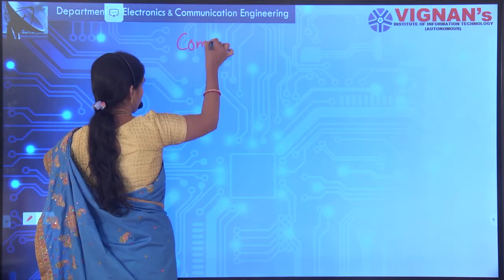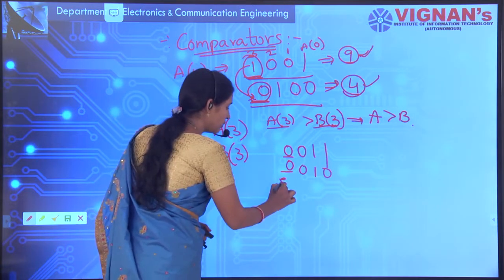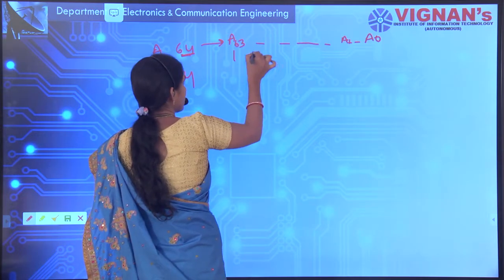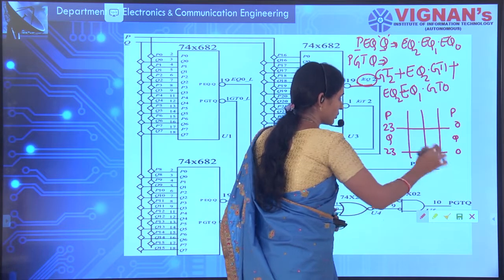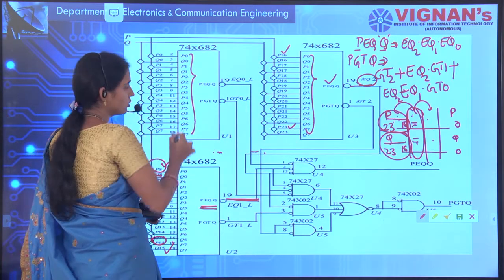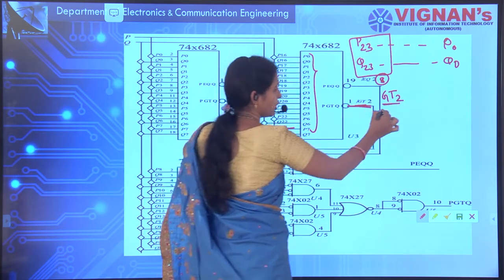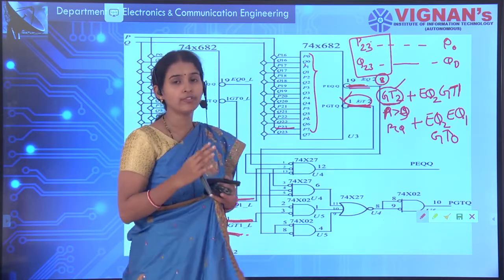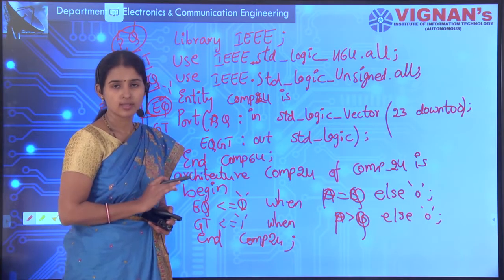Unit - 4 Lecture - 11 (DICA)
Comparators, Cascading Comparators